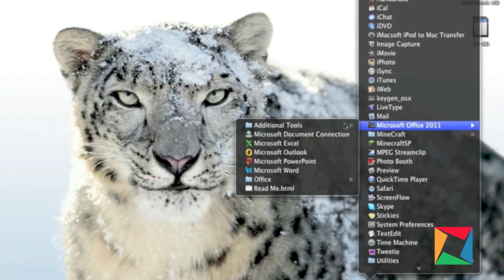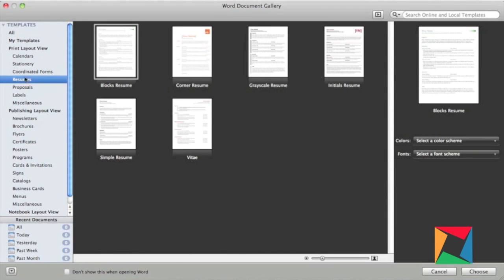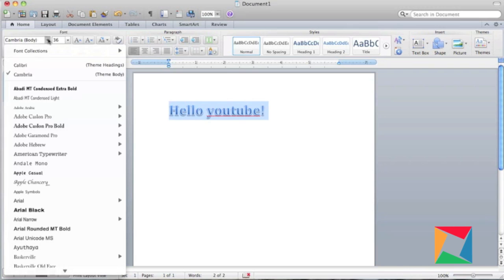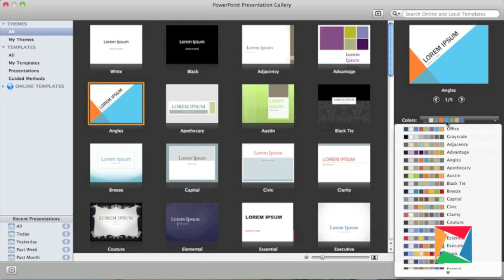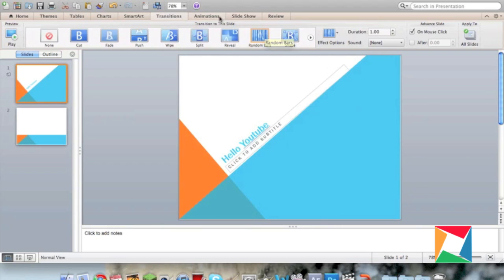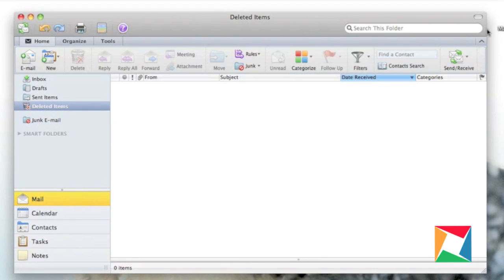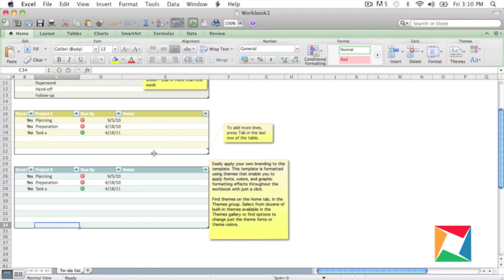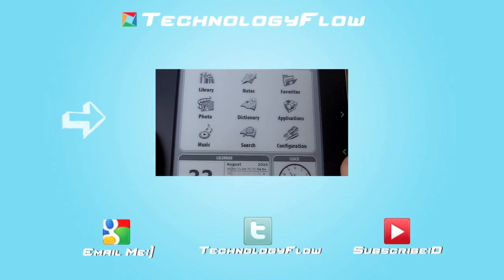Microsoft Office 2011 Review For Mac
Thank you for tuning in for another episode of TechnologyFlow!
I hope you enjoyed todays video of microsoft 2011! If you are in the market of a word processor this is definitely a great one!